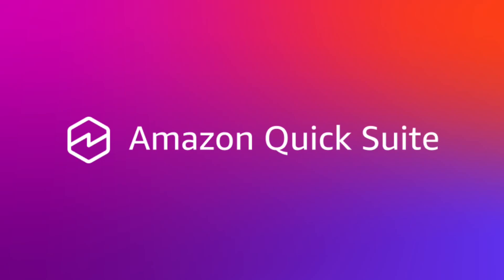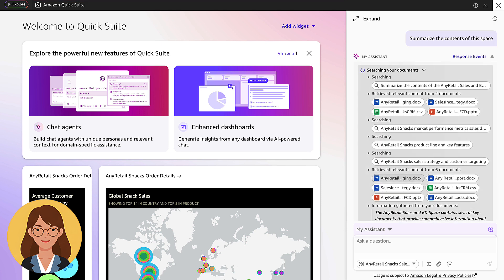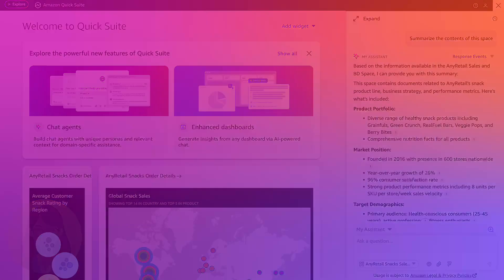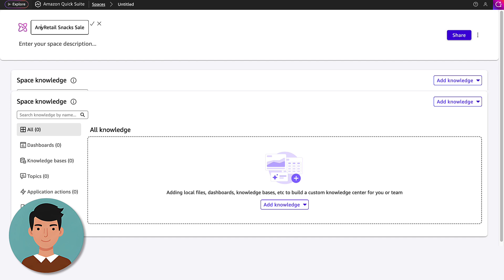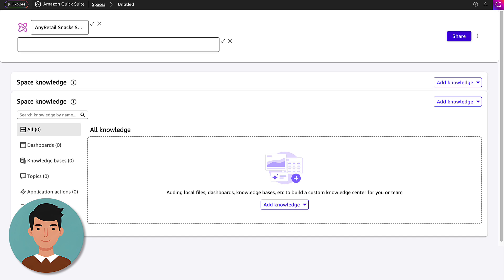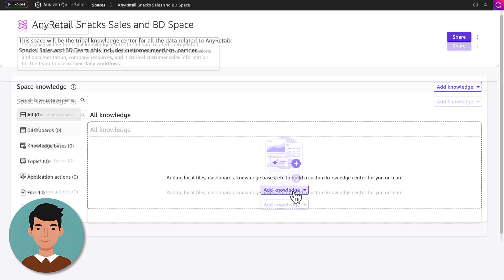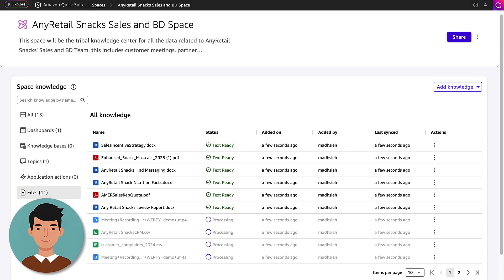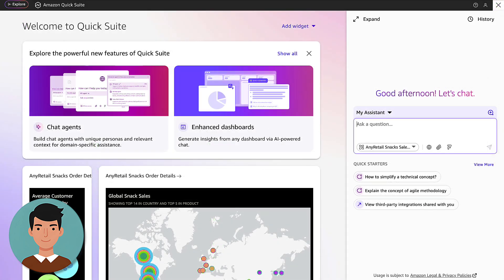Creating a Space | Getting Started with Amazon Quick Suite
Get started with Amazon Quick Suite by walking through the product with our fictitious company, AnyRetail Snacks.  You'll learn how to navigate the main features and discover the various agentic AI teammates available to Amazon Quick Suite users. In this video, we'll cover how to create a space. A space is a collection of data and actions that are tailored specifically for how your team actually works, see how a sales team can create and use one in their Quick Suite account.

Amazon Quick Suite